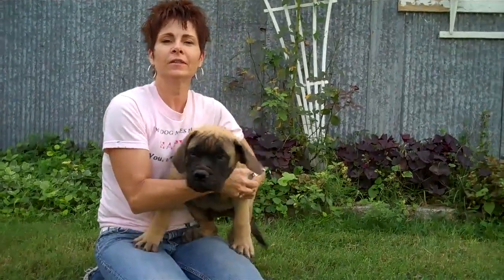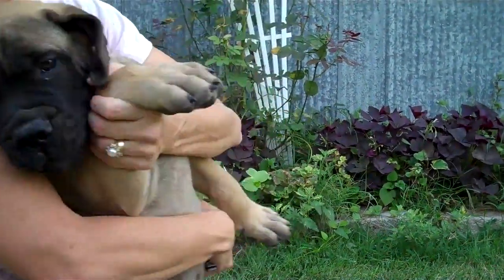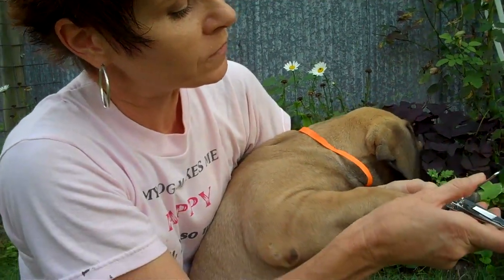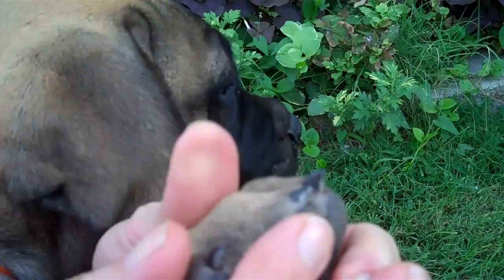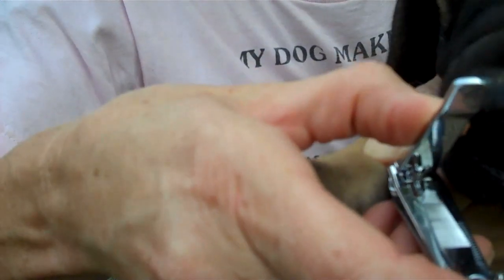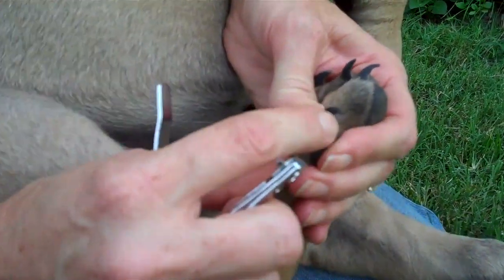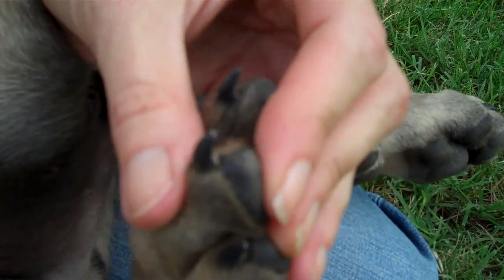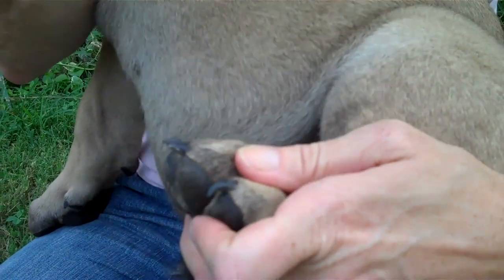How to trim puppy toe nail. LonelyCreek Bullmastiff video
LonelyCreek Kennel video. This doesn't have to be difficult or scary. With practice it comes easy and your puppy with thank you!